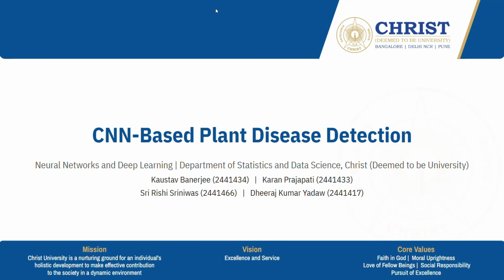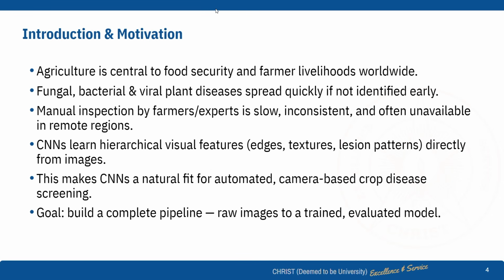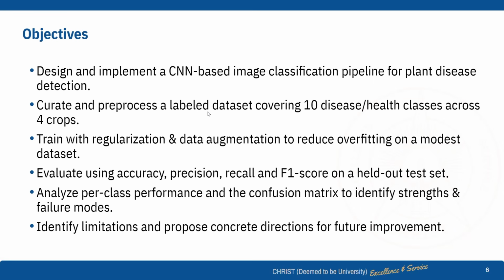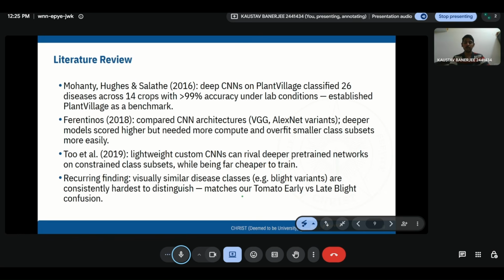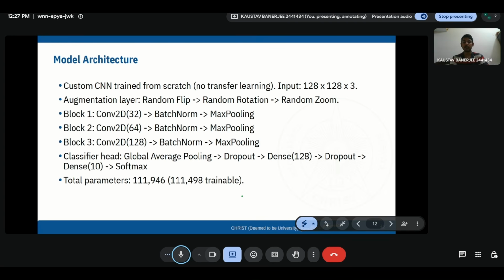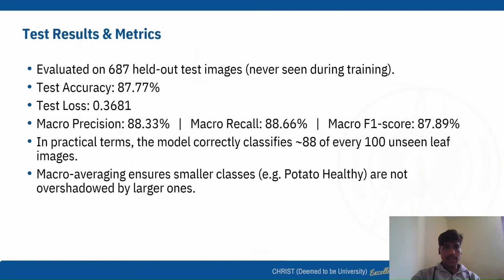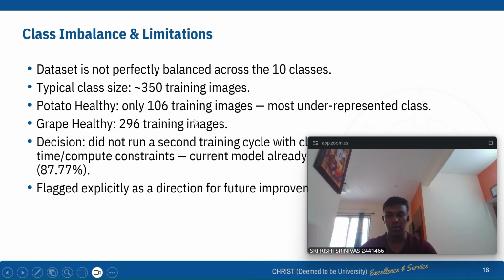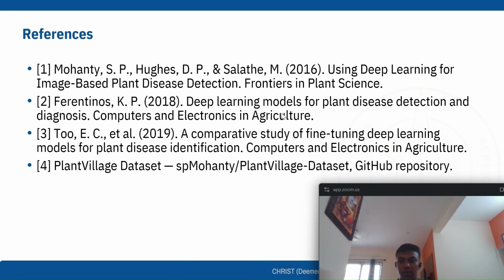CNN-Based Plant Disease Detection.|| ANN \\CNN